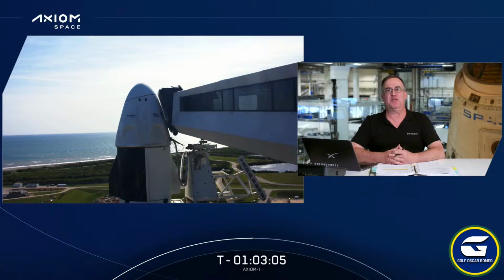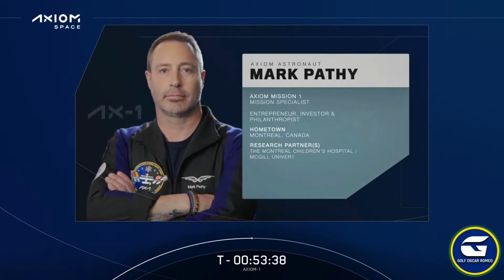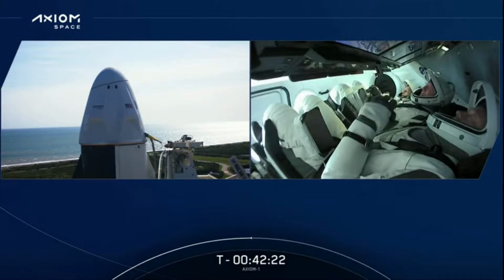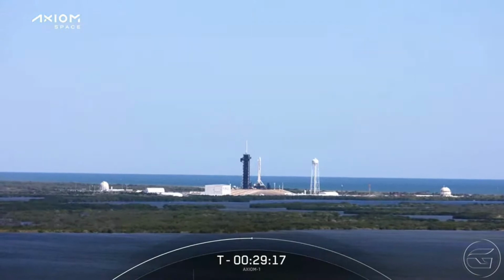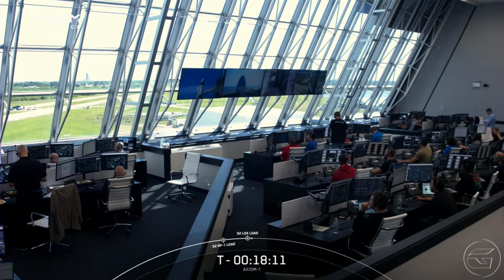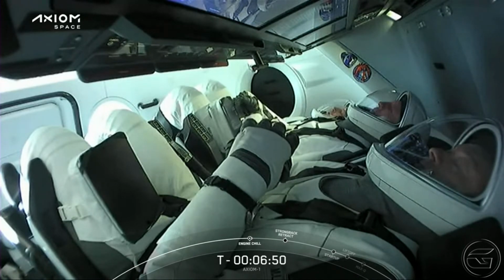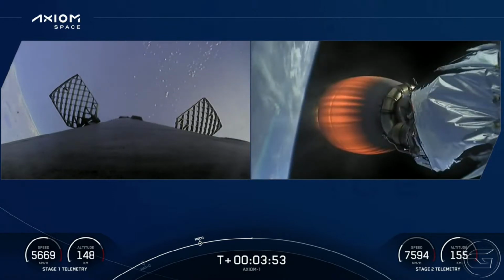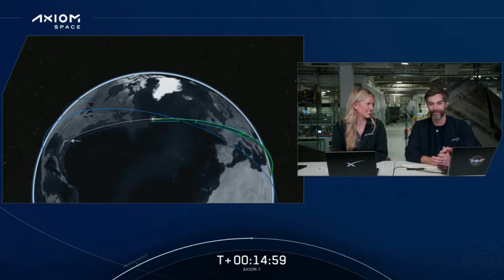Axiom Mission 1 - Lançamento AO VIVO - SpaceX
A SpaceX tem como alvo sexta-feira, 8 de abril, o lançamento do Falcon 9 da missão Ax-1 da Axiom Space para a Estação Espacial Internacional do histórico Complexo de Lançamento 39A (LC-39A) no Centro Espacial Kennedy da NASA, na Flórida. A janela de lançamento instantâneo abre às 11h17 ET, 15:17 UTC, com uma oportunidade de backup disponível no sábado, 9 de abril, às 10h54 ET, 14:54 UTC.

Este será o quinto voo para este foguete de primeiro estágio do Falcon 9, que anteriormente apoiou o lançamento do GPS III Space Vehicle 04, GPS III Space Vehicle 05, Inspiration4 e uma missão Starlink. Após a separação dos estágios, o primeiro estágio do Falcon 9 pousará no drone A Shortfall of Gravitas estacionado no Oceano Atlântico. A espaçonave Dragon que apoiava esta missão voou anteriormente nas missões Demo-2 e Crew-2.

A missão Ax-1 da Axiom Space é a primeira missão de voo espacial humano totalmente privada para a Estação Espacial Internacional. A tripulação do Ax-1 participará de atividades educacionais e conduzirá experimentos de pesquisa inovadores enquanto estiver no laboratório em órbita.

O webcast para a missão Ax-1 será transmitido aproximadamente três horas antes da decolagem e permanecerá ao vivo até cerca de 15 minutos após o lançamento. A cobertura da missão será retomada aproximadamente duas horas antes do encaixe.

Decolagens e pousos 24 horas você só encontra aqui.

"Este vídeo está protegido pela LEI Nº 9.610, DE 19 DE FEVEREIRO DE 1998 (lei dos Direitos Autorais), com abrangência em mais de 170 países conforme da Convenção de Berna, do qual o Brasil é signatário. Não é permitida a cópia, reprodução, edição ou quaisquer outras formas de apropriação dos conteúdos sob pena de sanções cíveis e criminais. Os direitos morais e patrimoniais pertencem ao autor, salvo menção em contrário."

PARCEIROS

REGRAS

Regras:

Proibido utilizar as imagens sem autorização prévia
Proibido compartilhar dados pessoais (e-mail, whatsapp)
Proibido fazer propagandas de produtos ou canal
Proibido pornografia
Proibidos assuntos que envolvam futebol
Proibidos assuntos que envolvam política
Proibidos assuntos que envolvam religião
Proibido desrespeito
É proibido não se divertir (nos devidos limites)
É proibido flood

LINKS

CONTRIBUIÇÃO / DOAÇÃO

CONTATO

ENGLISH

Takeoffs and landings 24 hours you can only find here.

PARTNERS

RULES

Rules:

Forbidden to use images without prior authorization
Forbidden to share personal data (e-mail, whatsapp)
Forbidden to advertise products or channel
Forbidden Pornography
Forbidden matters involving soccer
Forbidden matters involving politics
Forbidden matters involving religion
Forbidden disrespect
It is forbidden not to have fun (within the limits)
Flood is prohibited

LINKS